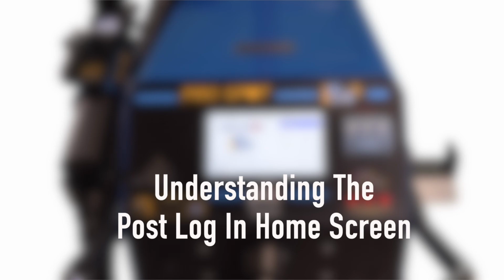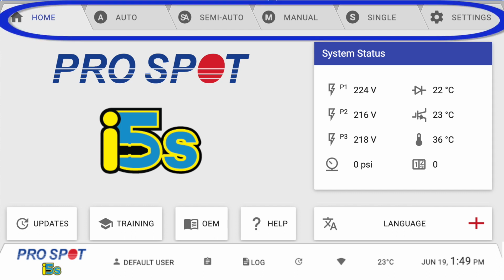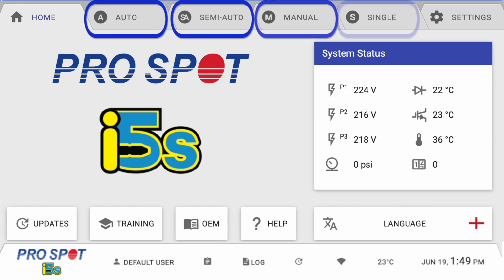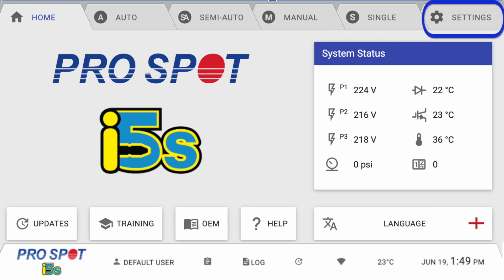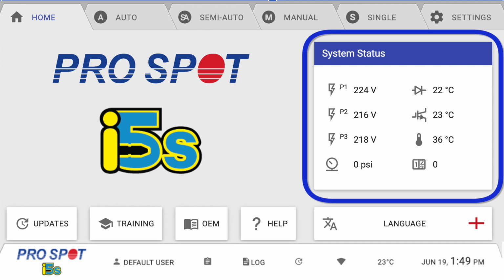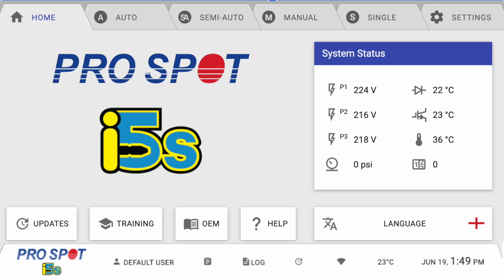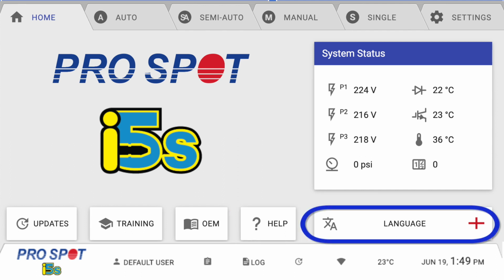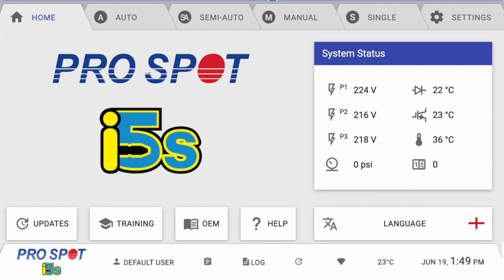Understanding The Home Screen on i5s Spot Welder